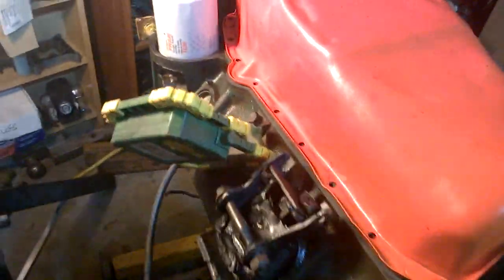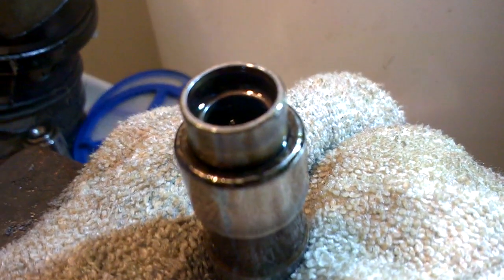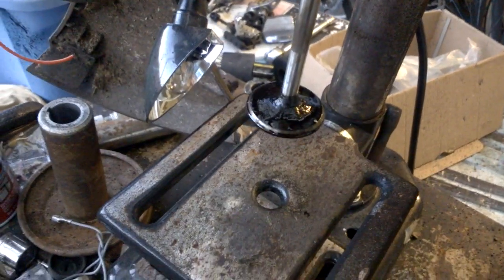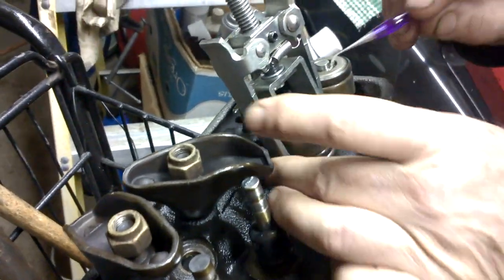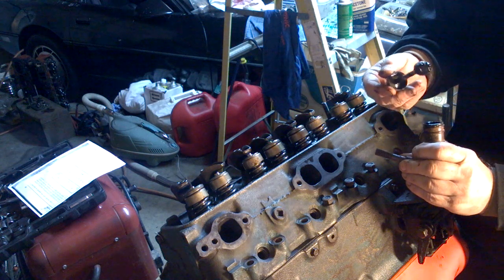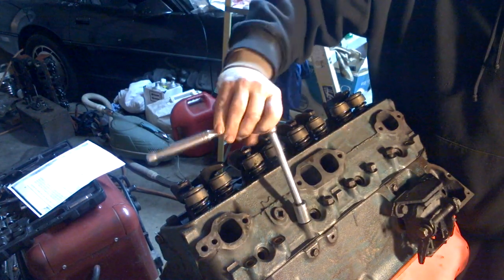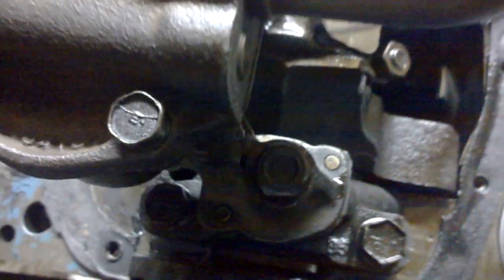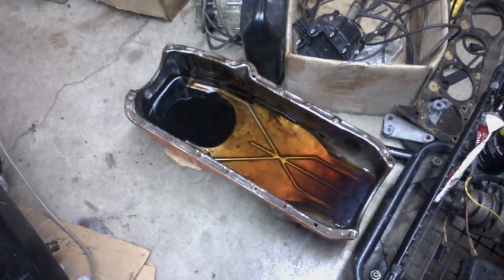71 SS Chevelle Motor Swap - Part 2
We obtained a motor from a fellow rodder that he no longer needed. We then started to tear it down and clean, repair and replace parts.